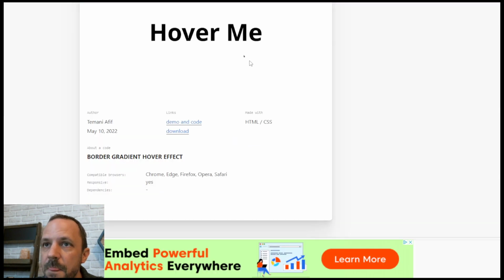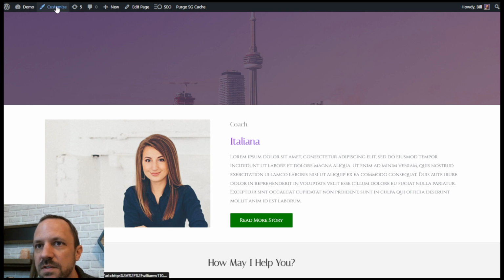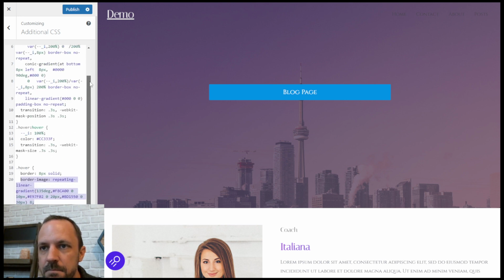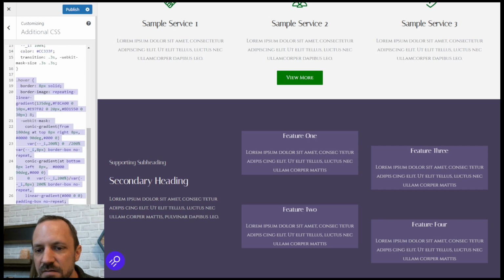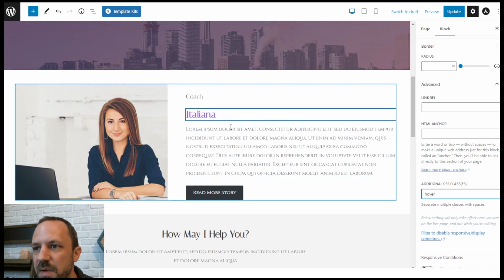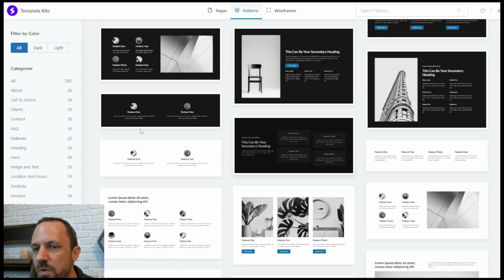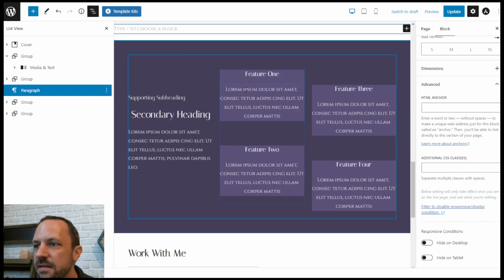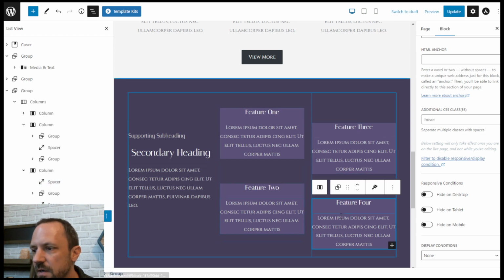CSS Tricks In Gutenberg WordPress- Border Hover Laser Animation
To apply a laser animation around any block in Gutenberg -

2) Paste class into "Additional CSS of Customizer in WordPress.
3) Add "hover" without quotes to any block (advanced, additional classes).

Optional, customize the first two lines like I did in the video.